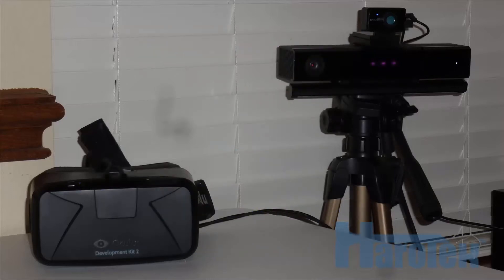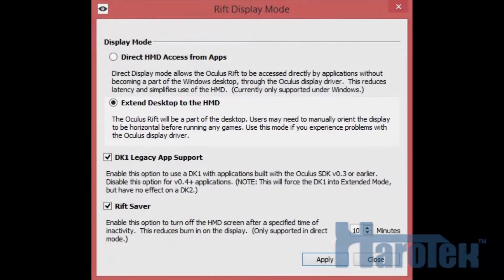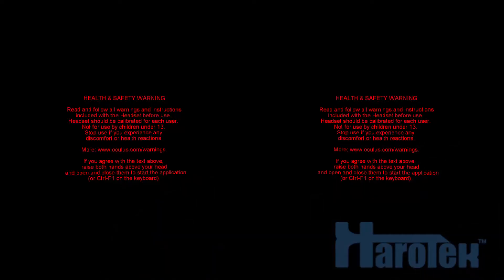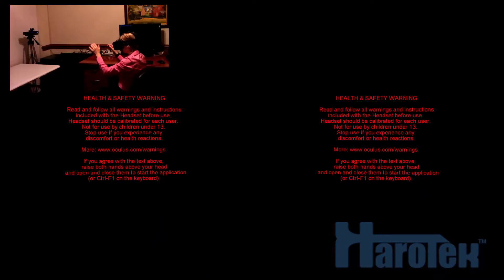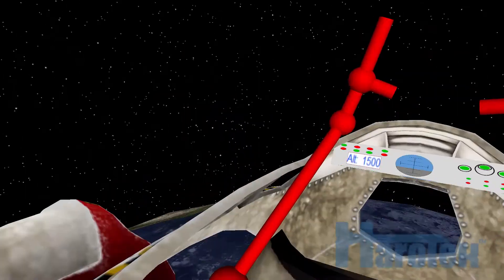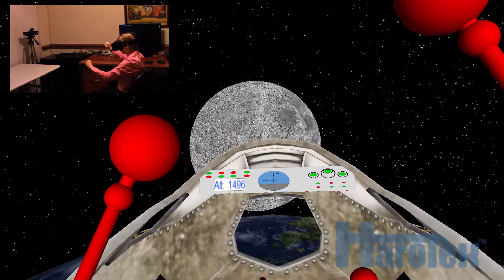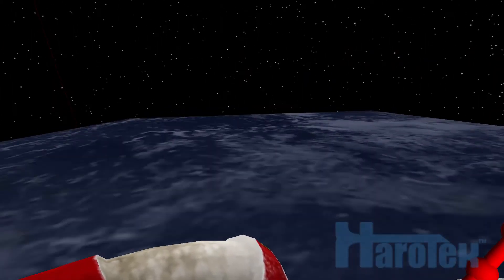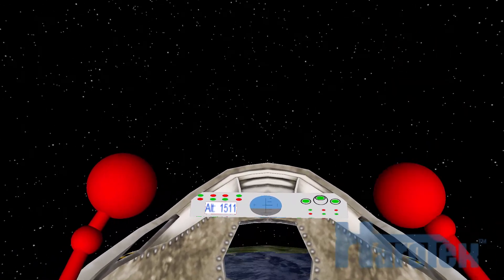Virtual Reality with LabVIEW using the Oculus Rift and the Microsoft Kinect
Haro3D™ Video 5: A demonstration of virtual reality application was developed in the programming language LabVIEW from National Instruments using the Oculus Rift DK2 and the Microsoft Kinect V2. The application consists in piloting a small spaceship around the earth using gestures. The lack of correction for lens distortion does not appear to be an issue for this application but could be one for application attempting to produce more realistic environments. to download the application for free.